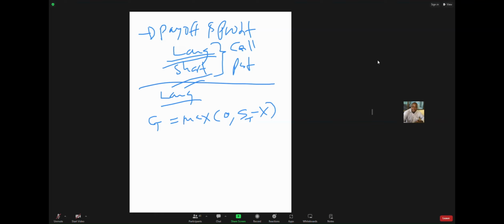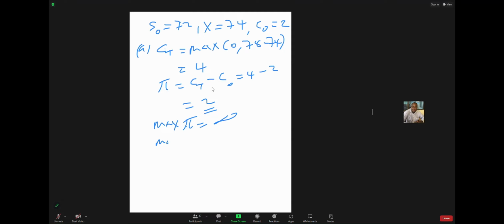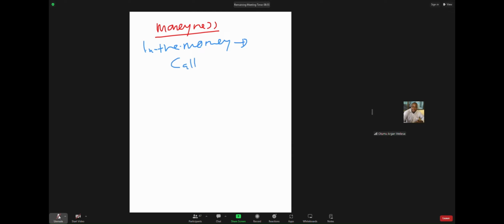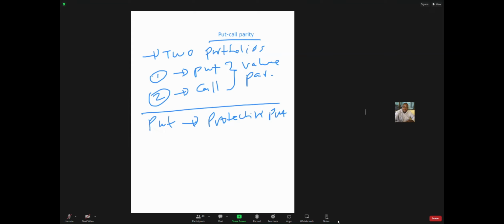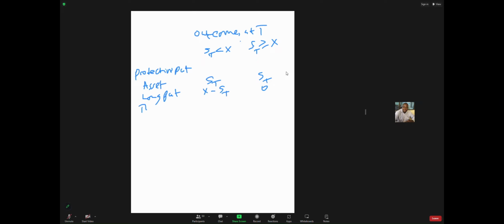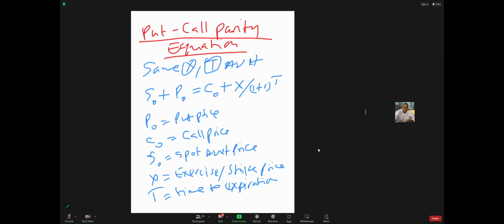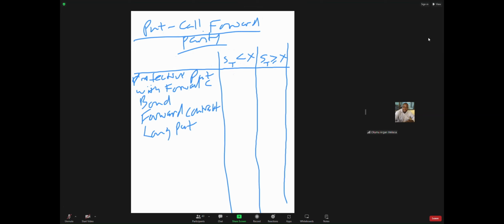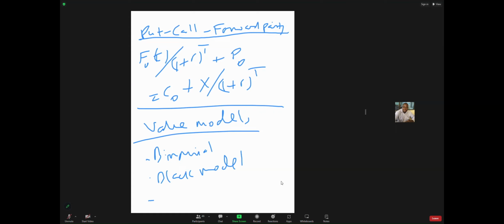Derivative pricing Live Master Class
Master Class